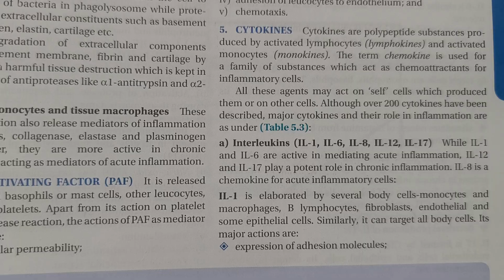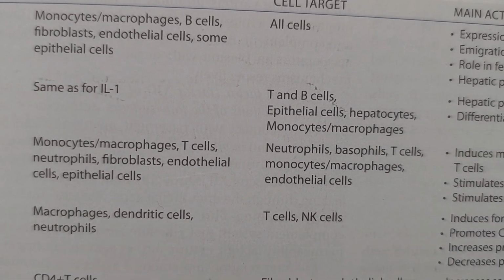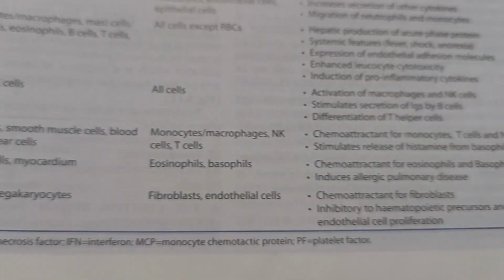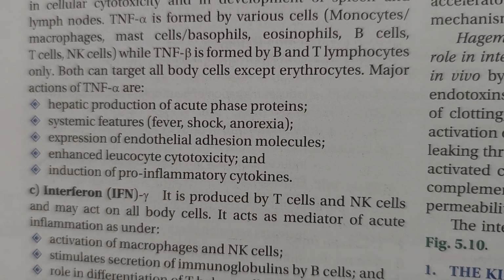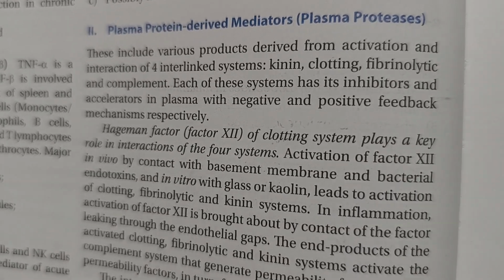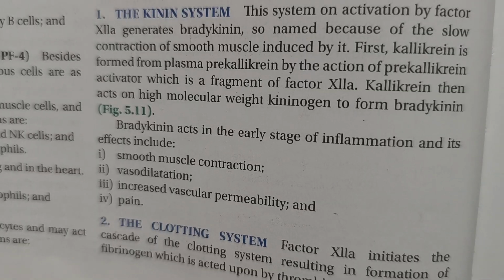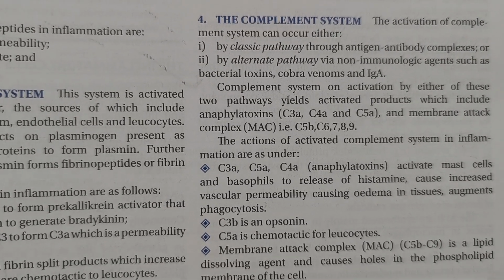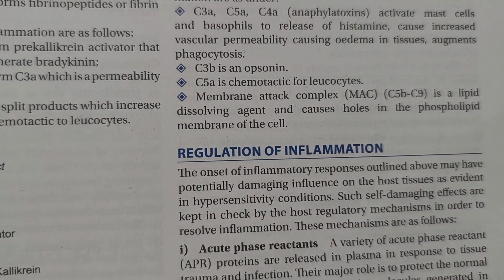Inflammation mediators - part ll